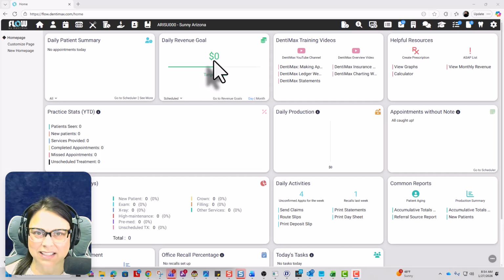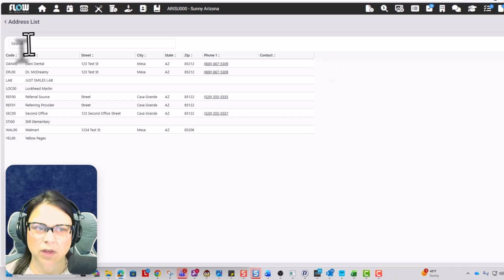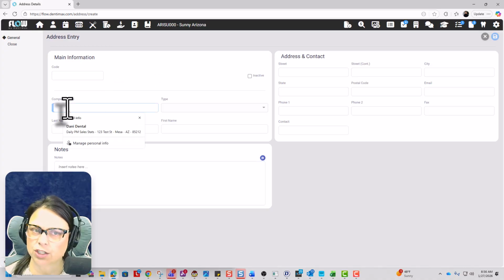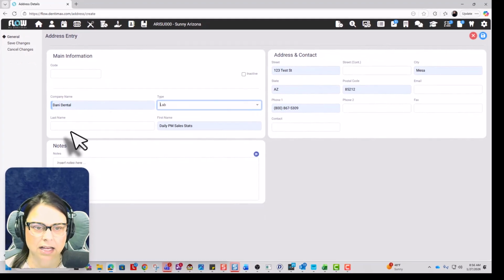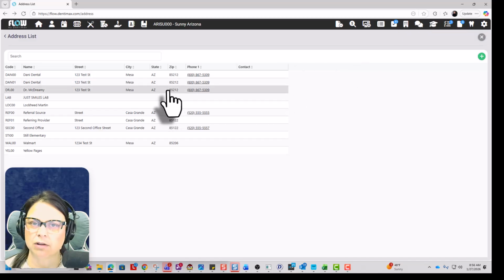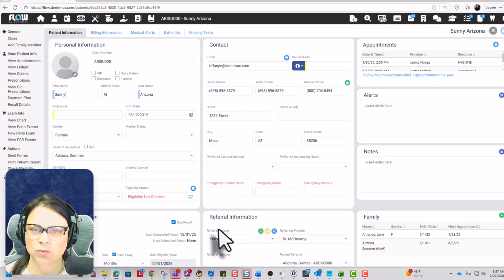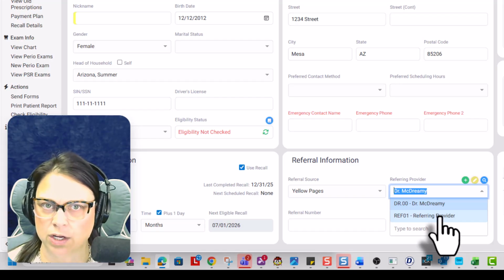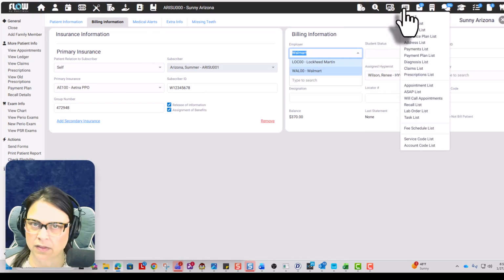Flow: Address List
Learn how to add an entry to the Address List, what the list does and where it populates through the software.